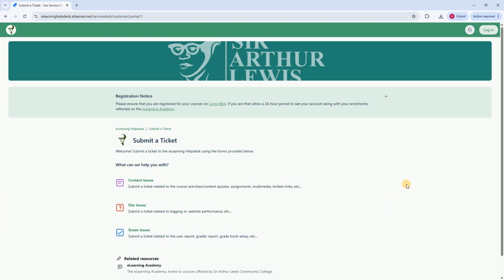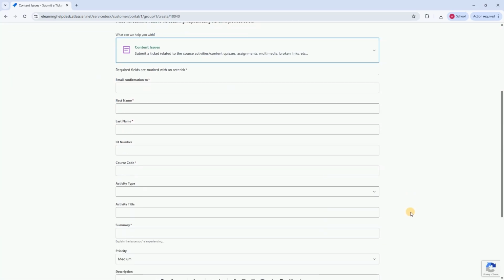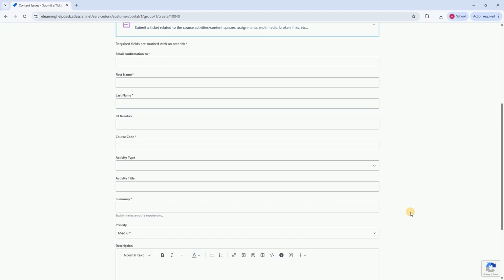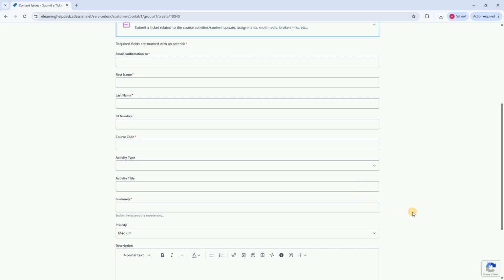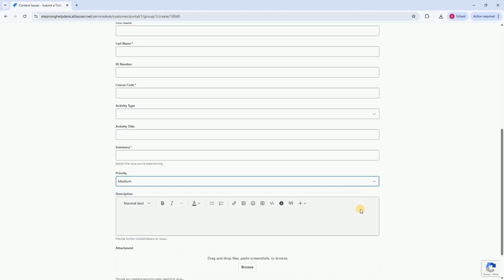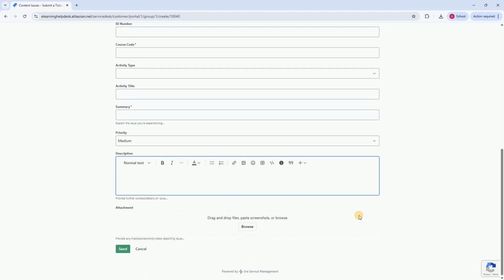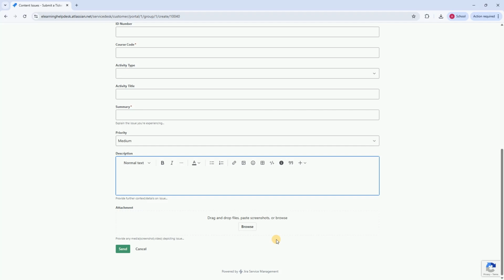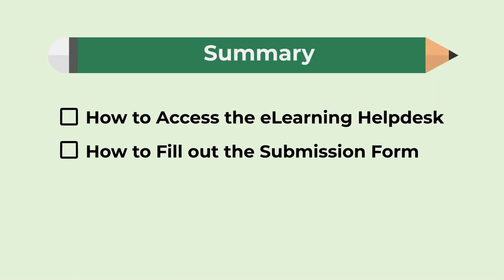How to Use The eLearning Helpdesk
## 📝Summary
This instructional video provides a step-by-step guide for students on How to use the eLearning Helpdesk. It covers key steps, including how to access the eLearning Helpdesk from the platform and how to complete and submit the helpdesk ticket form.

## 📜Chapters
00:00 - Intro
00:23 - Accessing the helpdesk
00:39 - Submiting a ticket
01:18 - Outro